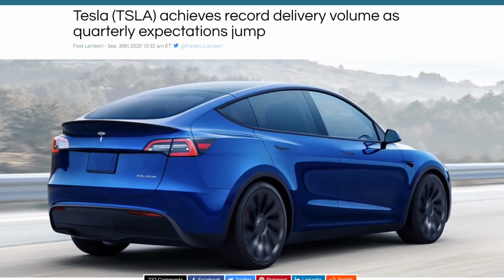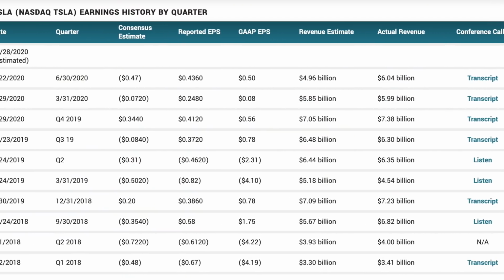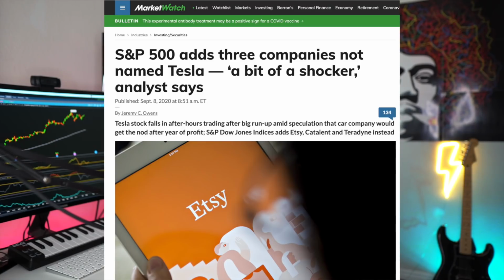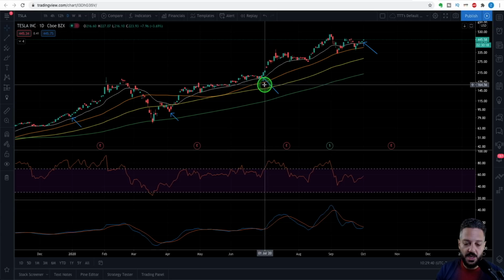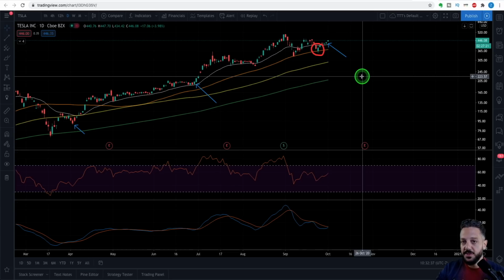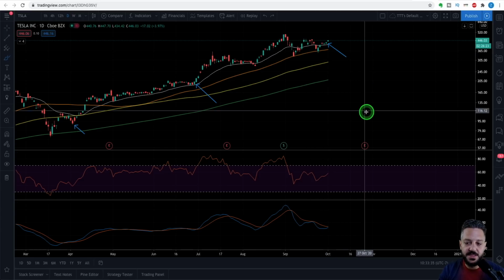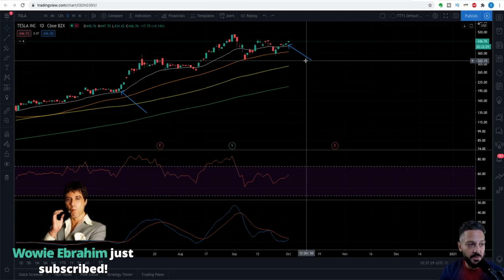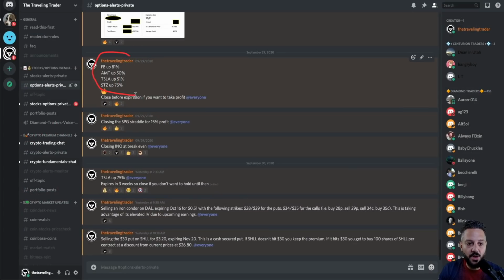TESLA STOCK WILL SKYROCKET SOON? 🚀 [4 REASONS WHY TSLA WILL GO UP]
The REAL reason why Tesla was excluded from the S&P500. [How to trade]✅💰⚡🔥Get access to the trade alerts and/or 1 on 1 training

Can Tesla stock skyrocket soon and go up? In this video I will show you 4 reasons why TSLA stock can rally from here. During the last three Tesla vehicle delivery reports we've seen Tesla stock start a massive rally leading into TSLA earnings. Watch out here for my 4 reasons why Tesla stock will likely go up from here. I will also go over my TESLA stock analysis and provide you with TSLA stock and TSLA options trading strategies.

So should you buy tesla stock now?

LINKS ⛓️

0:00 Intro
1:34 Reason 1: Tesla 3rd quarter delivery numbers
2:40 Reason 2: TSLA earnings upcoming earnings
3:54 Reason 3: Tesla semi trucks/Walmart deal
4:40 Reason 4: Tesla S&P inclusion
5:30 Tesla stock chart